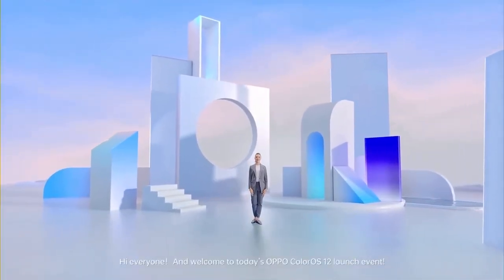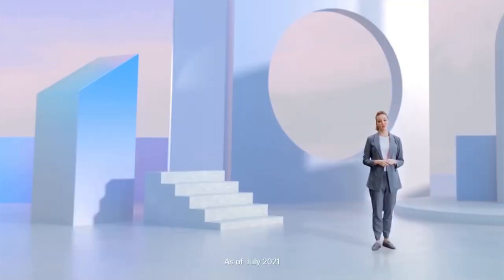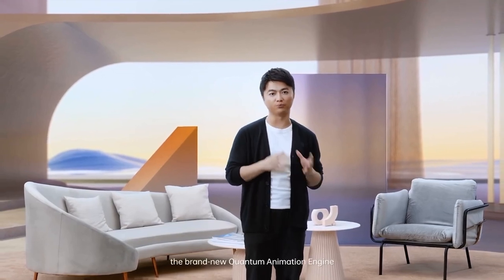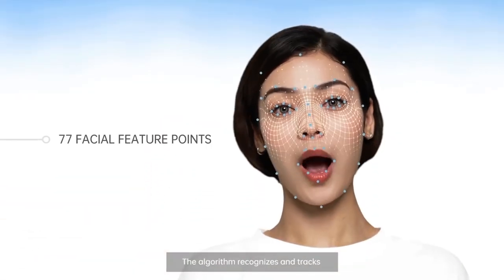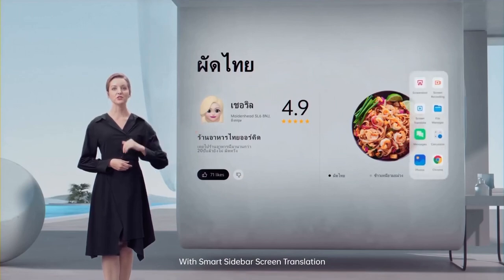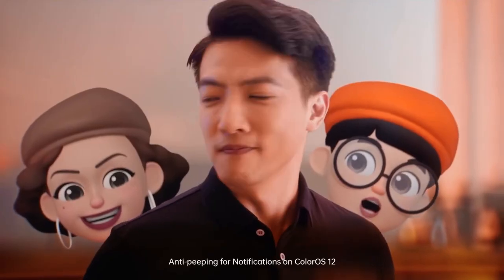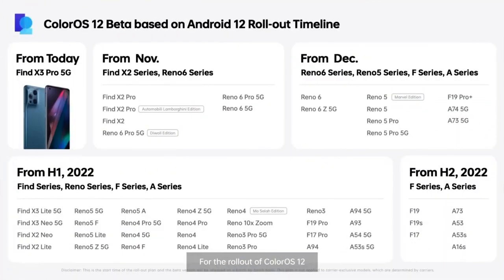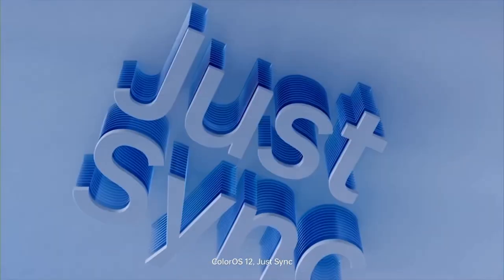OPPO ColorOS 12 Global Launching Event Highlights